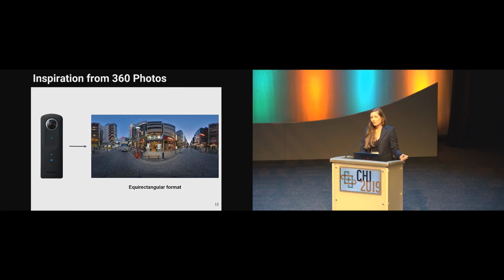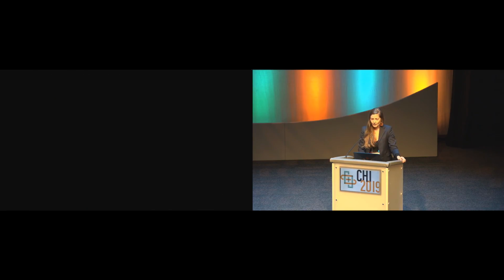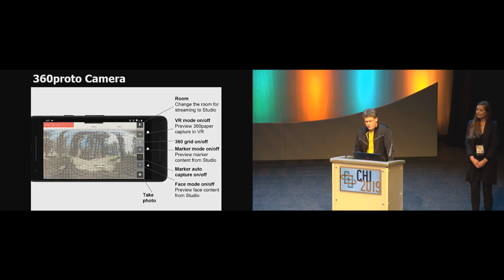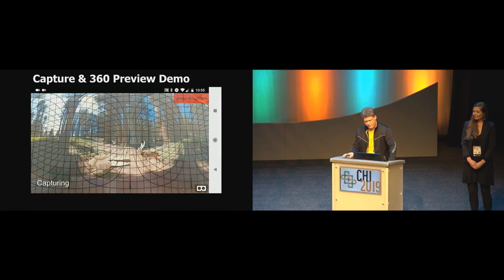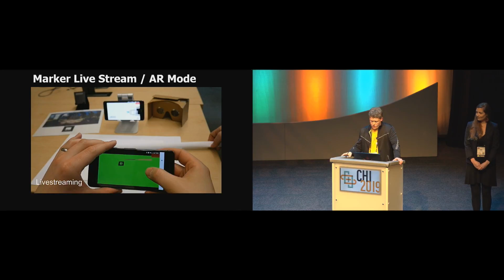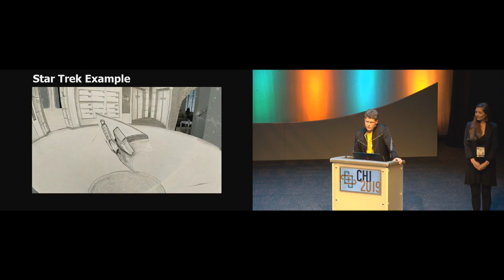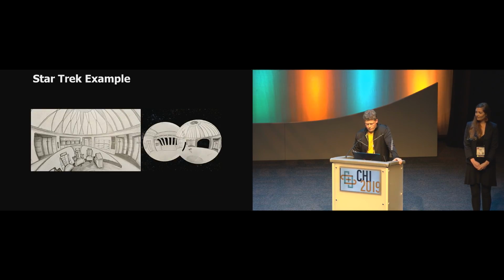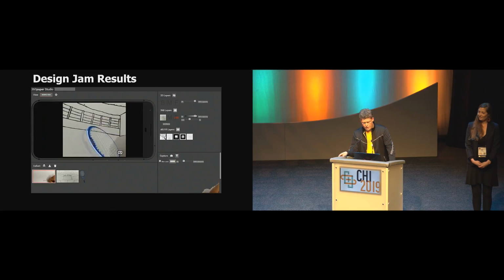360proto: Making Interactive Virtual Reality & Augmented Reality Prototypes from Paper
360proto: Making Interactive Virtual Reality & Augmented Reality Prototypes from Paper
Michael Nebeling, Katy Madier

Session: Look, Smell, Draw

Abstract
We explore 360 paper prototyping to rapidly create AR/VR prototypes from paper and bring them to life on AR/VR devices. Our approach is based on a set of emerging paper prototyping templates specifically for AR/VR. These templates resemble the key components of many AR/VR interfaces, including 2D representations of immersive environments, AR marker overlays and face masks, VR controller models and menus, and 2D screens and HUDs. To make prototyping with these templates effective, we developed 360proto, a suite of three novel physical--digital prototyping tools: (1) the 360proto Camera for capturing paper mockups of all components simply by taking a photo with a smartphone and seeing 360-degree panoramic previews on the phone or stereoscopic previews in Google Cardboard; (2) the 360proto Studio for organizing and editing captures, for composing AR/VR interfaces by layering the captures, and for making them interactive with Wizard of Oz via live video streaming; (3) the 360proto App for running and testing the interactive prototypes on AR/VR capable mobile devices and headsets. Through five student design jams with a total of 86 participants and our own design space explorations, we demonstrate that our approach with 360proto is useful to create relatively complex AR/VR applications.